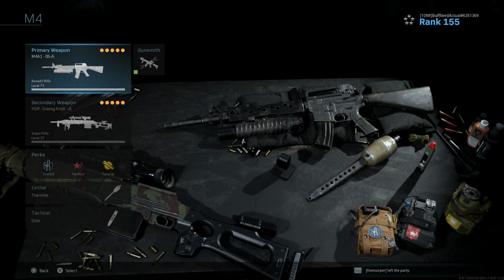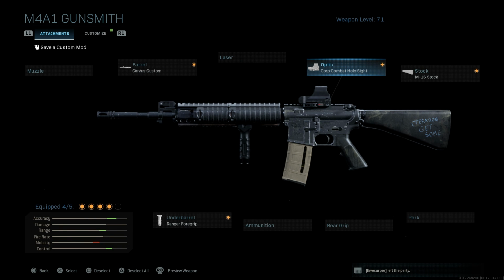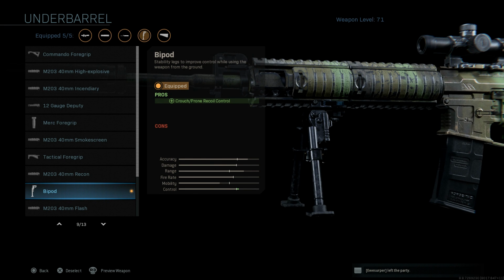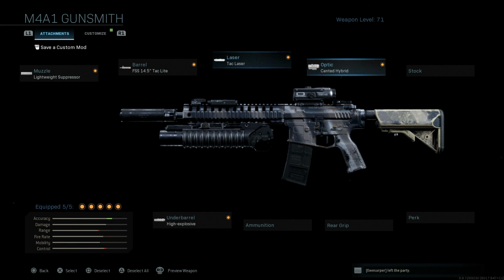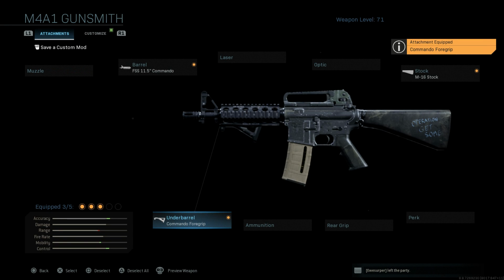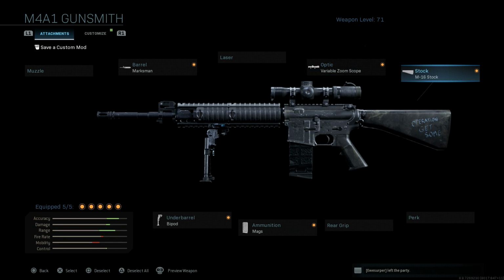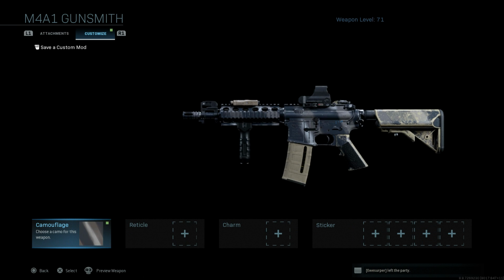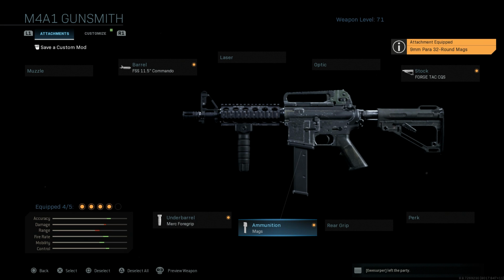All M4 Weapon Conversions - Call Of Duty Modern Warfare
Welcome to the Weapon Conversions series were I will be going through each weapon and showing you how to create different variants out of it using weapon conversion tactics.

Today we are covering all 10 weapon conversions for the M4A1 as of Season 0. Please find the links to a more in depth look at the conversions we have already covered linked below also!

M16A3 Grenadier  - 00:50
M16A4   - 2:50
MK-12 MOD 0 SPR  - 4:35
M4A1 SOPMOD (COD 4)  -  8:40
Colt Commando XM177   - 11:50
SR-25  - 14:70
MK18 MOD 0  -  16:23
MK18 MOD 1   - 18:49
Colt 9mm SMG   -  21:00
Radian Model 1 SBR  - 23:32